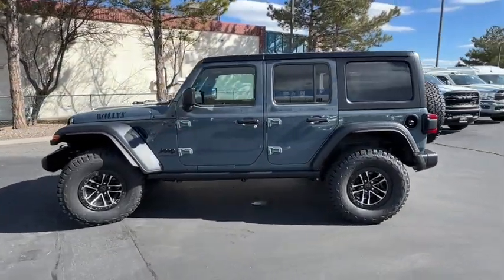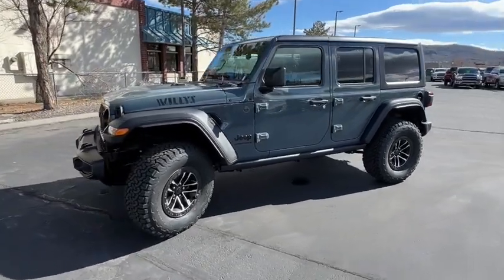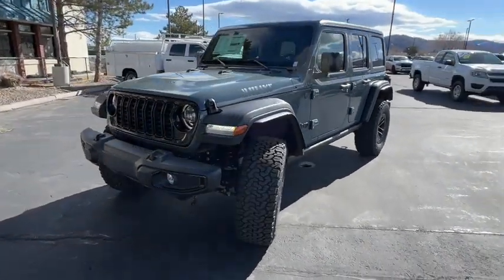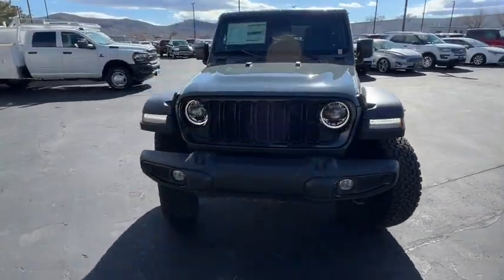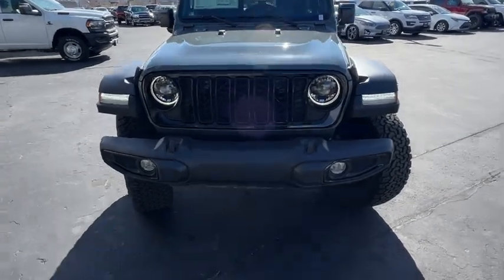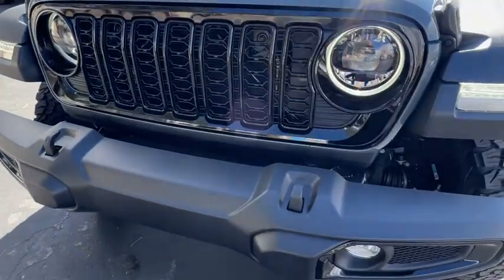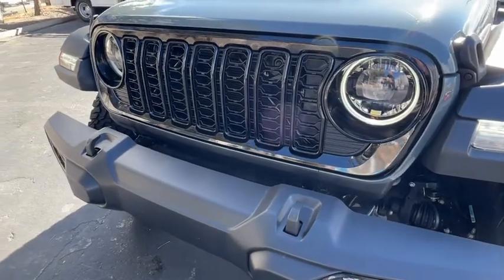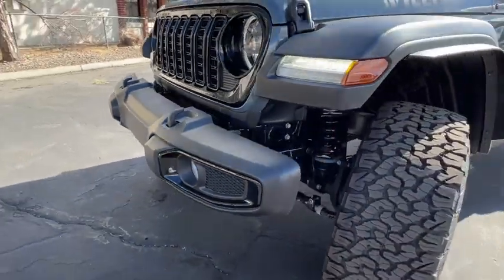2024 Jeep Wrangler Carson City, Dayton, Reno, Lake Tahoe, Carson valley, Northern Nevada, NV 24W4052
Anvil Clear Coat New 2024 Jeep Wrangler 4-DOOR WILLYS available in Carson City, Nevada at Carson City Dodge Jeep. Servicing the Dayton, Reno, Lake Tahoe, Carson valley, Northern Nevada, NV area.

Convenience Group,2-Door Passive Entry, Front Door Locks,Air Conditioning w/Auto Temp Control,Air Filtering,Cluster 7.0 TFT Color Display,Emergency/Assistance Call,Heated Front Seats,Heated Steering Wheel,Remote Start System,Universal Garage Door Opener,Safety Group,Auto High Beam Headlamp Control,Blind Spot & Cross Path Detection,Injection Molded Black Rear Bumper,LED Taillamps,ParkSense Rear Park Assist System,Xtreme 35 Tire Package,Wheels: 17 x 8 Machined w/Black Pockets,35 Tire Suspension,4.56 Rear Axle Ratio,97 MPH Vehicle Max Speed Calibration,Anti-Lock 4-Wheel Disc Perf Brakes,GVWR: 6,250 lbs,Tires: LT315/70R17C 113/110S,Molded in Color Rubicon Highline Flare,MOPAR Hinge-Gate Reinforcement,Delete 4-Wheel Drive Swing Gate Decal,MOPAR Jack Spacer,MOPAR Tire Relocation Kit,Wheel Flare Extensions,Quick Order Package 22W Willys,Wheels: 17 x 7.5 Painted Black,240 Amp Alternator,4.10 Rear Axle Ratio,4-Wheel Drive Swing Gate Decal,7 & 4 Pin Wiring Harness,Advanced Brake Assist,Automatic Headlamps,Auxiliary Switches,Black Grille,Class II Receiver Hitch,Conventional Differential Front Axle,Corning Gorilla Glass,Dana M210 Wide HD Tube Front Axle,Dana M220 Wide Rear Axle,Daytime Running Lamps LED Accents,Deep Tint Sunscreen Windows,E-Locker Rear Axle,Enhanced Adaptive Cruise Control,Front LED Fog Lamps,Full Speed Forward Collision Warning Plus,GVWR: 5,675 lbs,LED Premium Reflector Headlamps,Tires: LT285/70R17C BSW M/T,Mold In Color Bumper w/Gloss Black,MOPAR All-Weather Floor Mats,Off-Road Plus Mode,Power Heated Mirrors,Premium Wrapped Steering Wheel,Front 1-Touch Down Power Windows,Remote Keyless Entry,Rock Protection Sill Rails,Security Alarm,Speed Sensitive Power Locks,Sun Visors w/Illuminated Vanity Mirrors,Willys,Willys Hood Decal,Willys Suspension,Transmission: 8-Speed Automatic,Adaptive Cruise Control w/Stop,Anti-Lock 4-Wheel Disc Brakes,Dana M200 Rear Axle,Selec-Speed Control,Engine: 2.0L I4 DOHC DI Turbo w/ESS,Aux Battery,Non-Lock Fuel Cap w/o Discriminator,Stop-Start Dual Battery System,Black 3-Piece Hard Top,Freedom Panel Storage Bag,No Soft Top,Rear Window Defroster,Rear Window Wiper/Washer,MOPAR Hardtop Headliner,50 State Emissions,Radio: Uconnect 5 w/12.3 Display,Jeep Trail Rated Kit,Cloth Low-Back Bucket Seats,Monotone Paint Application